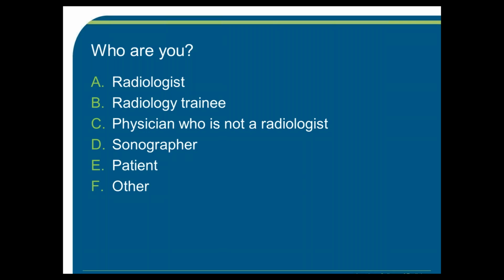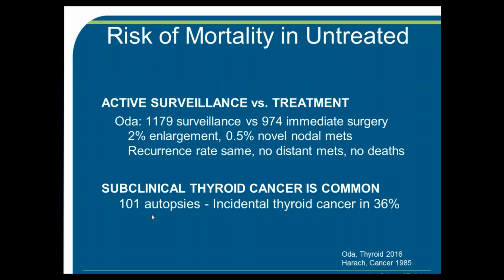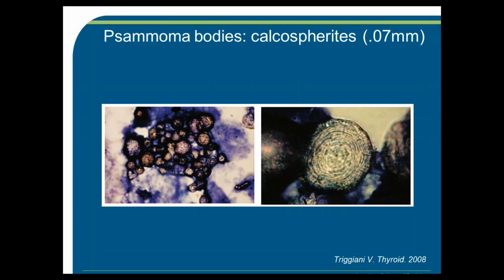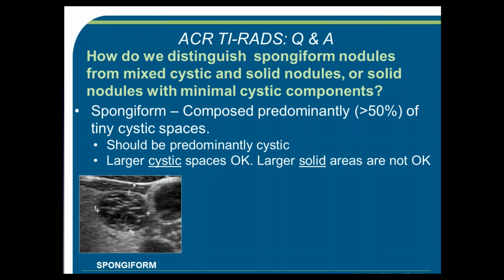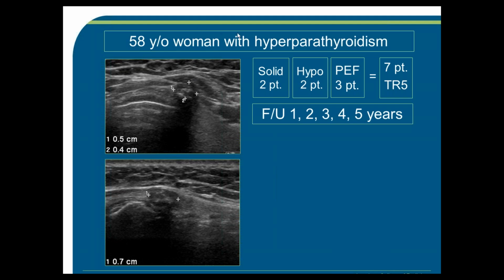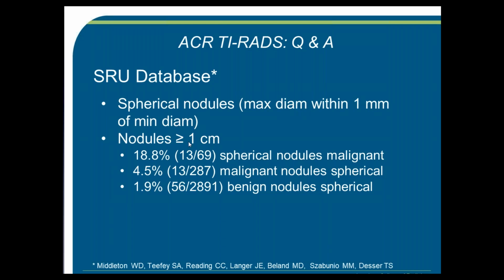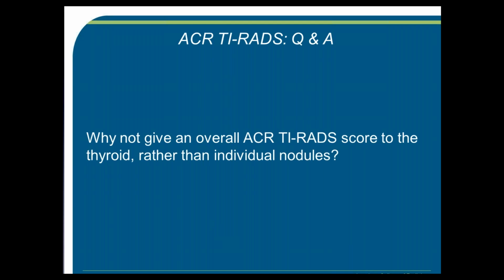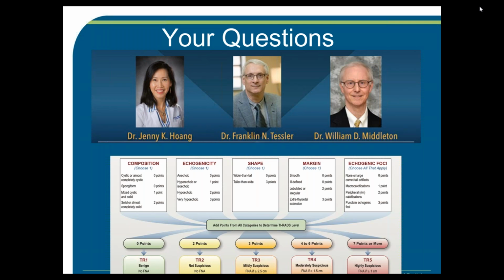ACR TI-RADS Webinar Part II: Case Based Review & Frequently Asked Questions